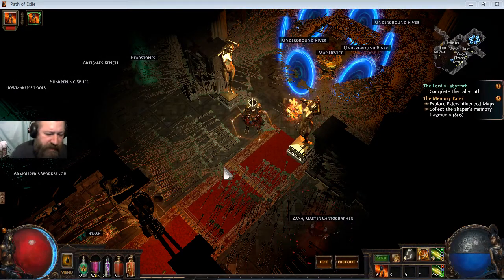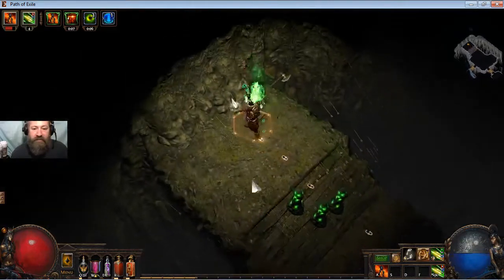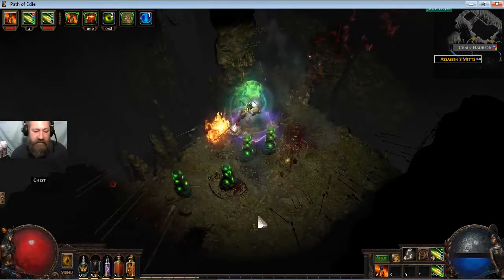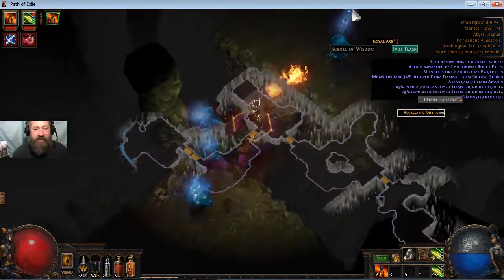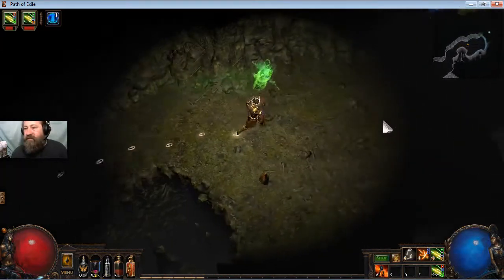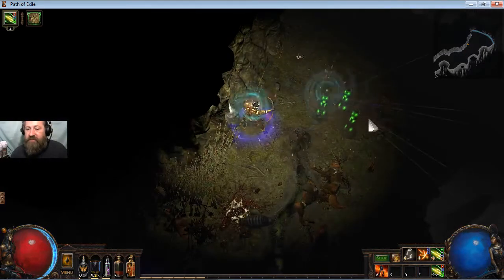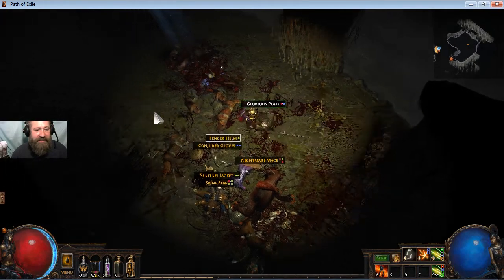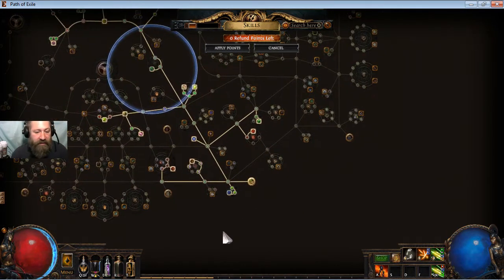Max Stax hero Abyss league Revival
Bringing back an original build for some new equipment and fresh ideas.  Can I make this end game viable?  We shall find out in another 12 levels!